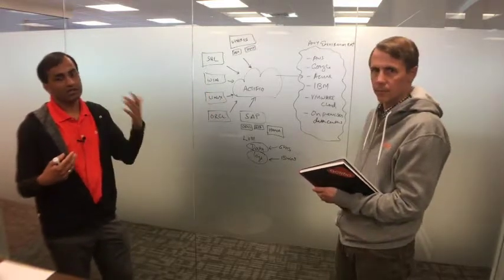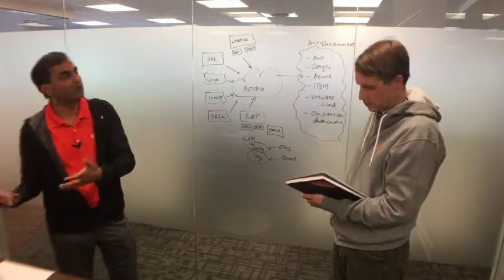Actifio for SAP Hana - SAP Certified for HANA Data Protection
Protect your SAP HANA data